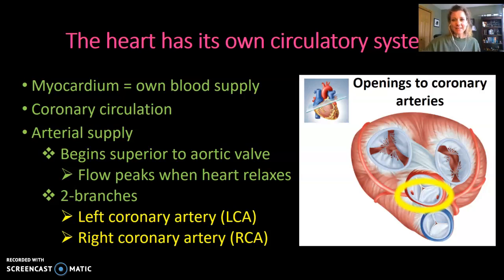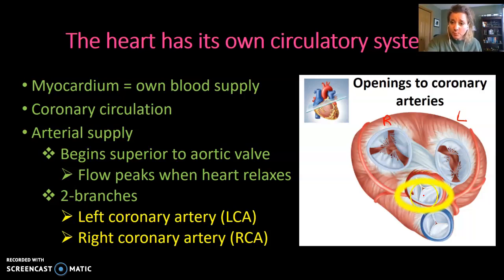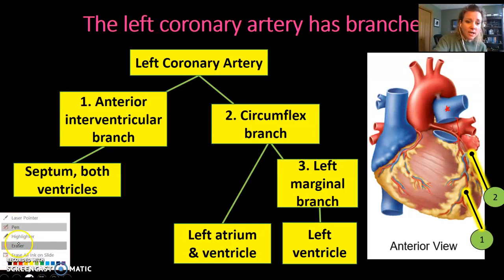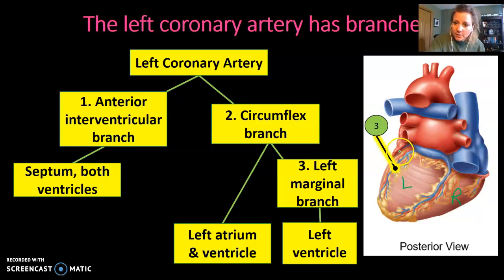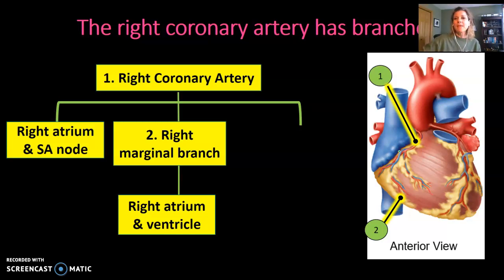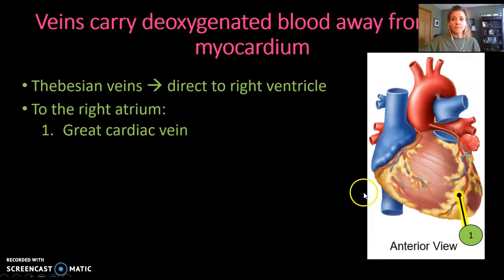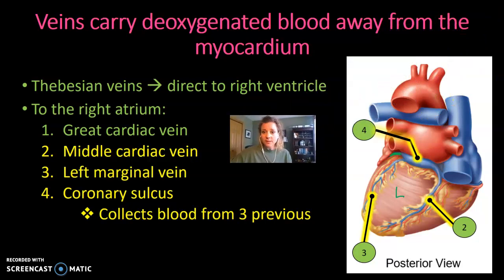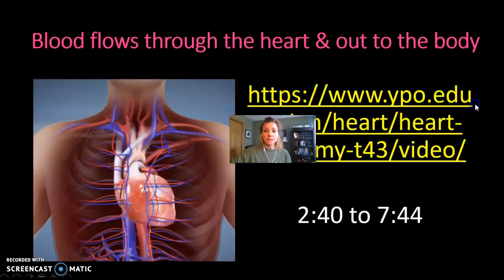McDonald. Heart Anatomy Part 3